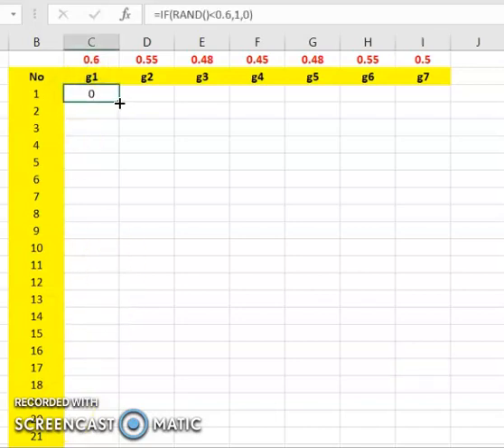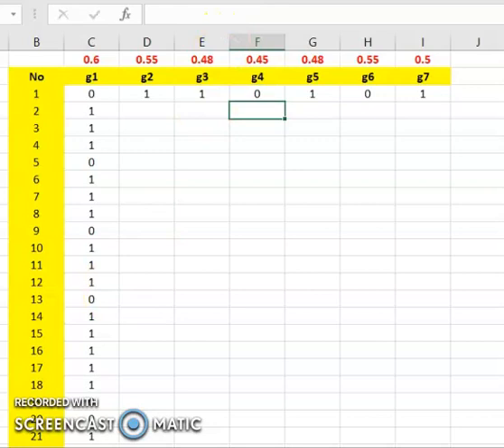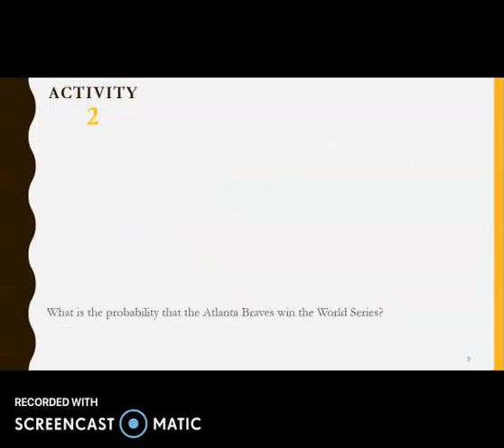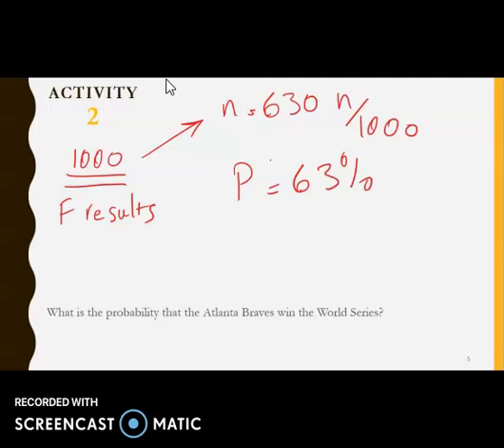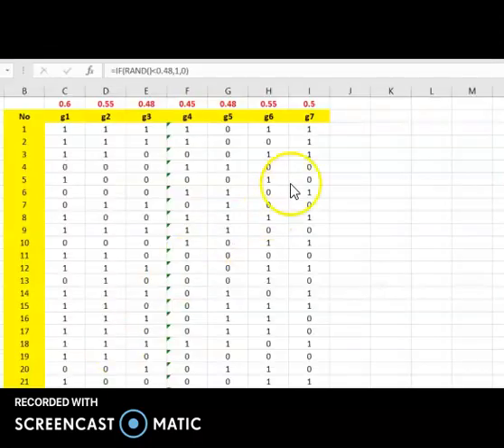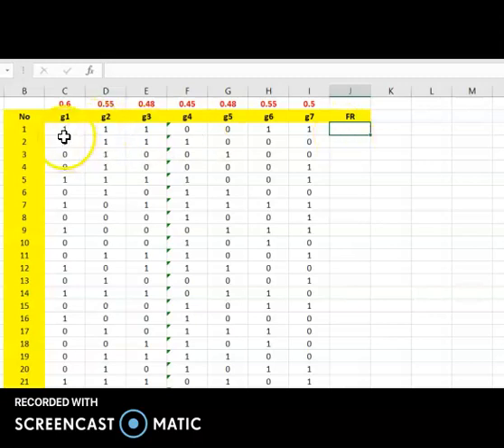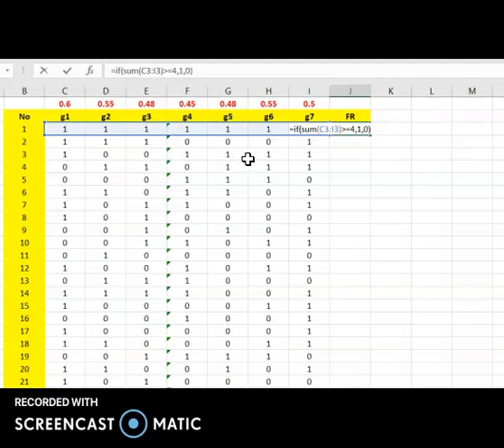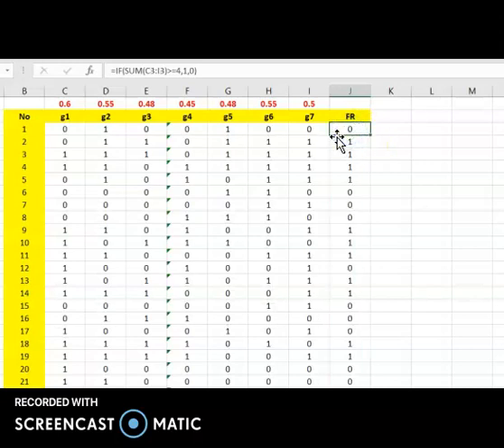Simulation 14 2